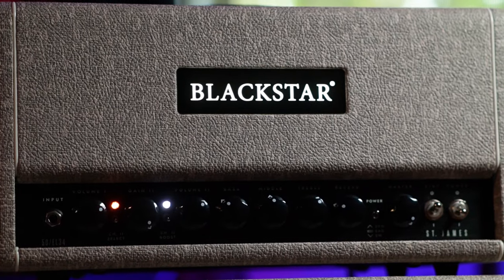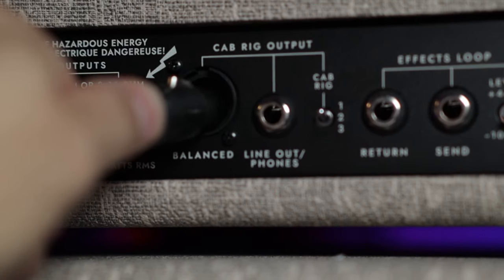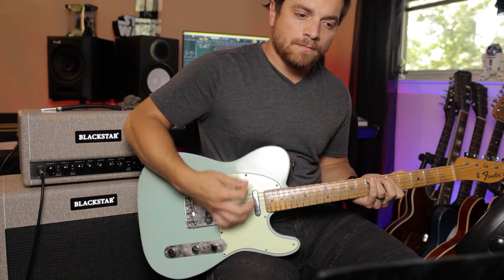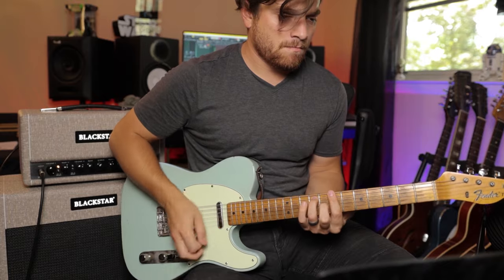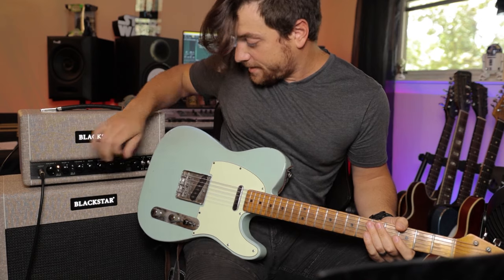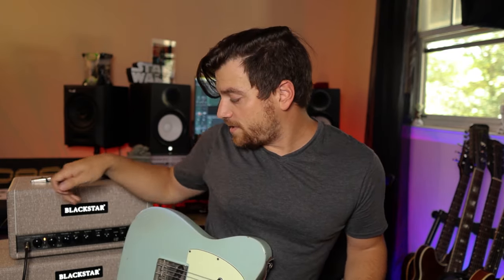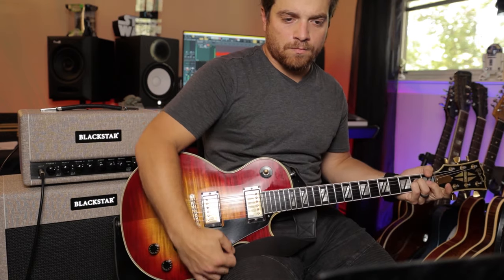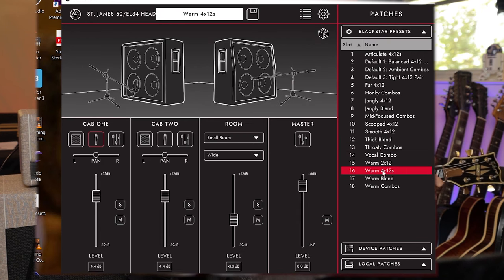This is the future of tube amps. Blackstar St James EL34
I think this is the future of tube amps. Blackstar St James EL34
Today's video is a deep look into the new Blackstar St James tube (or valve!) amplifier. This is an EL34 tube amp and is marketed as the lightest 50w amp in the world. I think this is a great move forward into a world of easy to carry and great sounding amps.

Check out the gear used in todays video
Blackstar St. James
At Sweetwater

00:00 Intro and weight
1:30 What this amp is and is not
2:30 Cabrig Software
4:30 Tones!
10:35 EQ Explanation
11:23 Built in Loadbox
12:30 Les Paul Tones